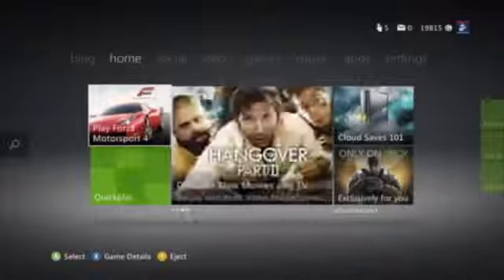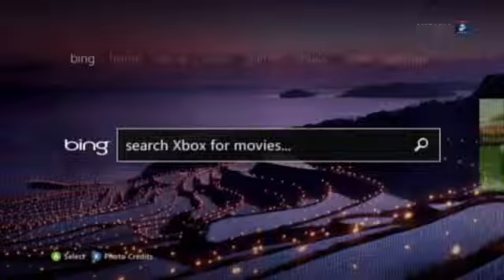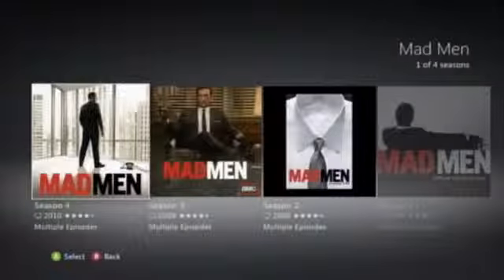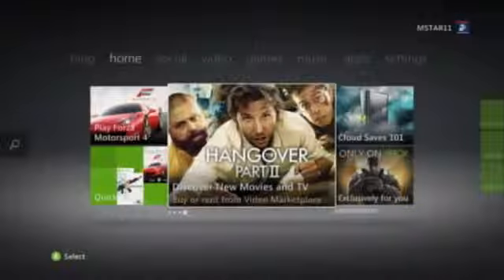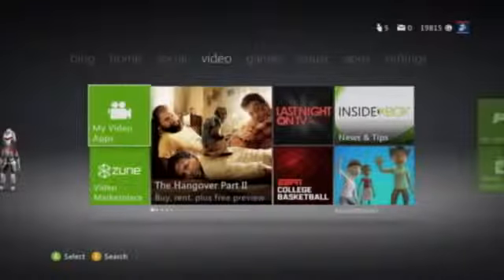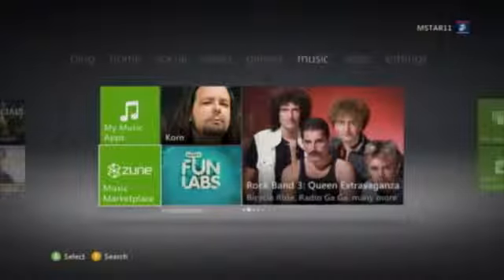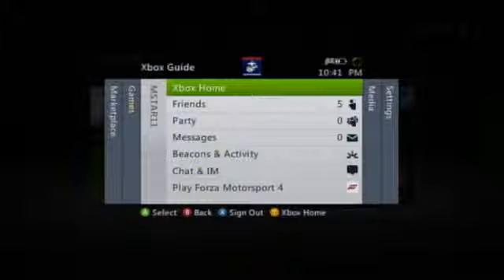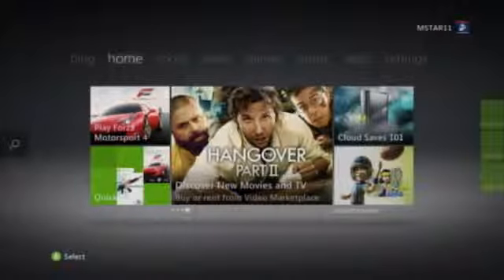Xbox 360 Fall 2011 Dashboard Update Overview1671